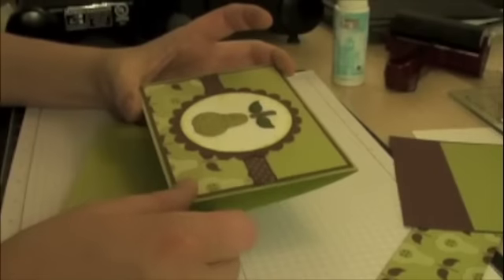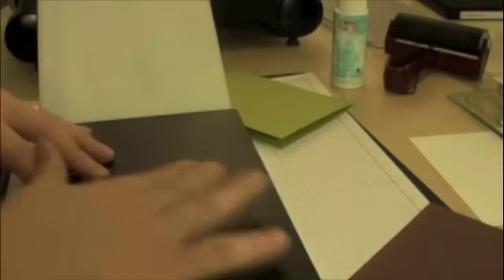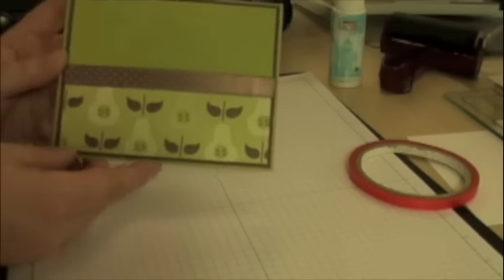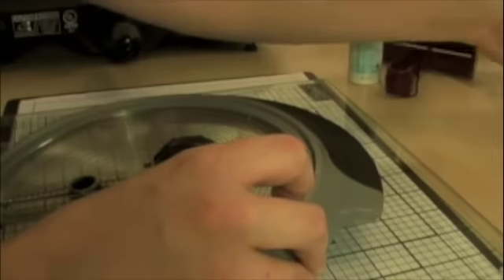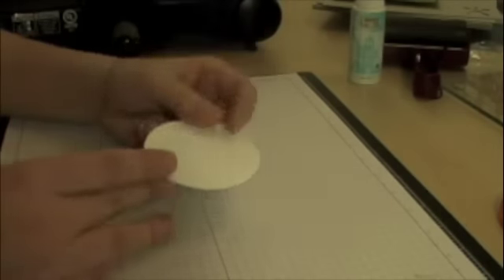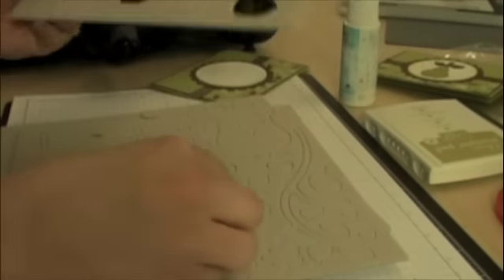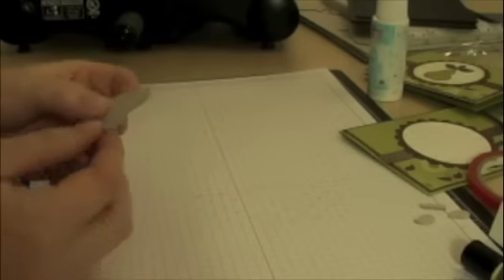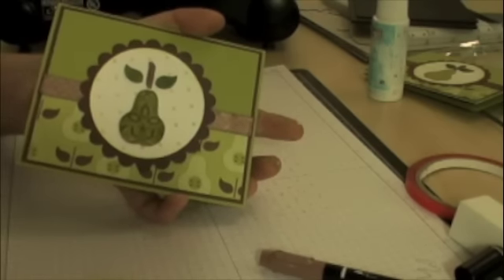My First Project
Tutorial on using the Bigshot with the new Stampin' Up! Texture plates to make a card..